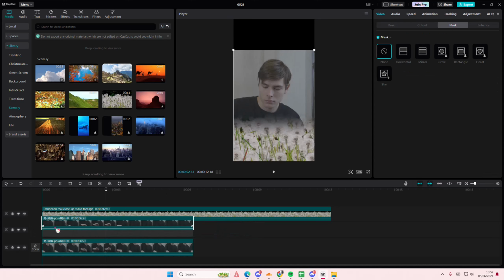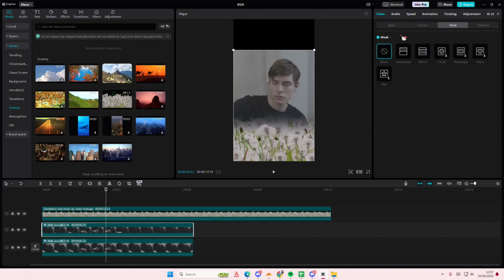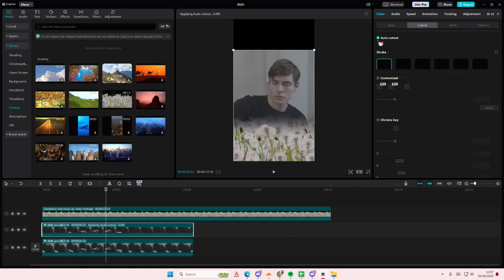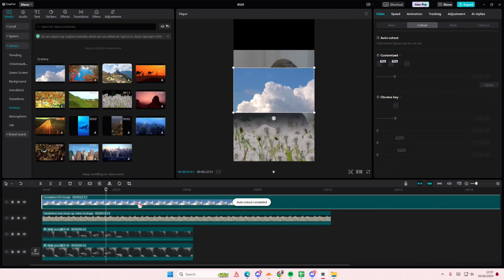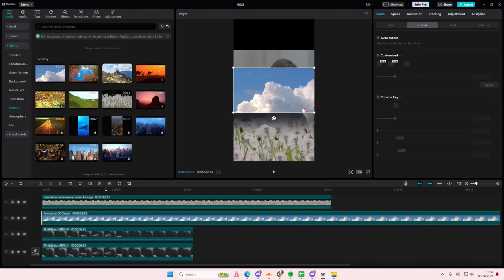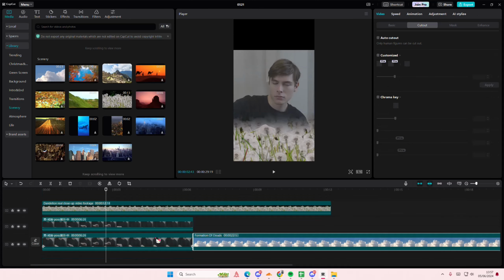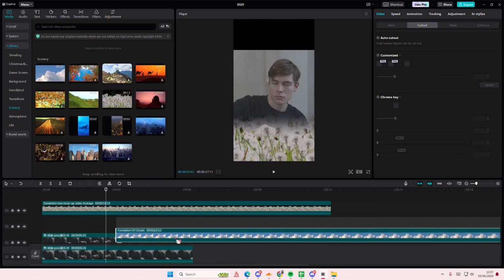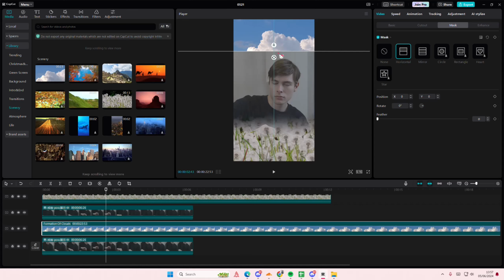❤️ SKILL BUILDER: How To Create This 3-in-1 Video Collage In CapCut PC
Want to create this 3 in 1 video collage in CapCut PC? Here's how you can do that